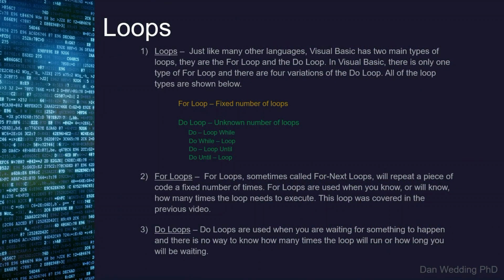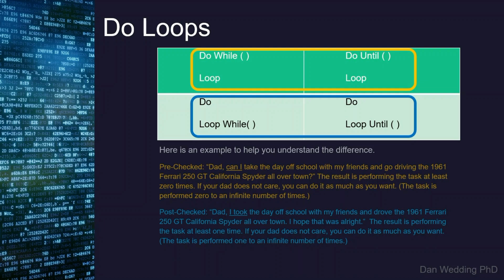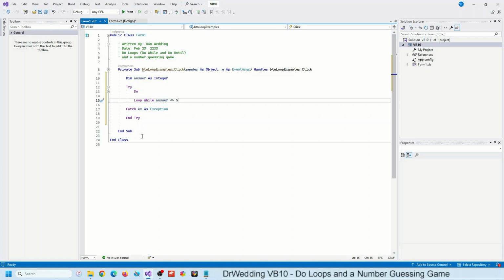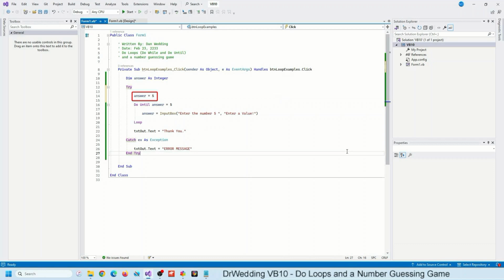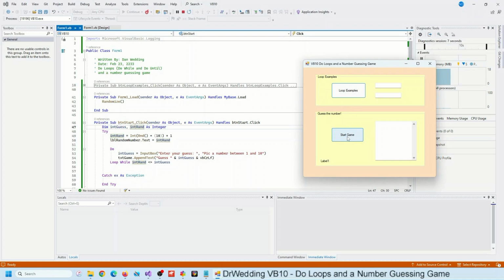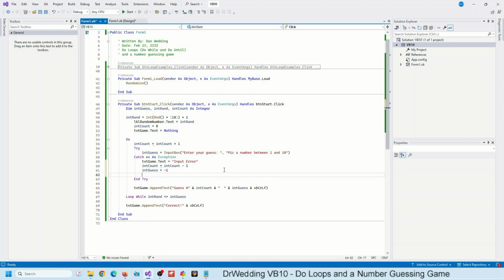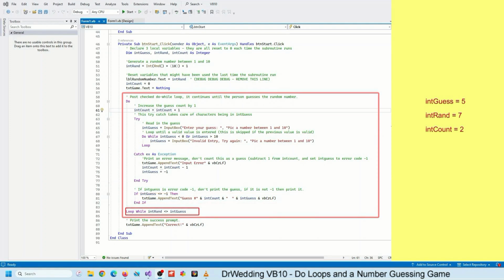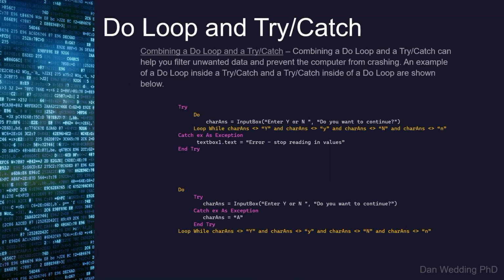DrWedding VB10 Visual Basic: Do While / Do Until Loops and a number guessing game.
(Jump to 8:15 to skip the PowerPoint Introduction) This video explains how to write and use Do-While and Do-Until loops. It explains the difference between pre-checked and post-checked loops. The loops are used with InputBoxes and Try/Catch error checking. Finally, a number guessing game is written to demonstrate the topics that are covered.